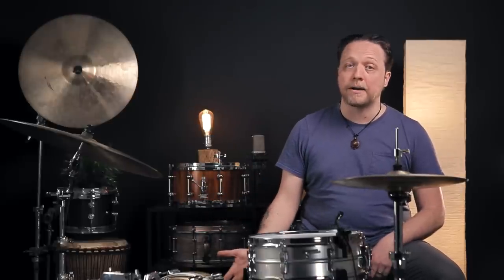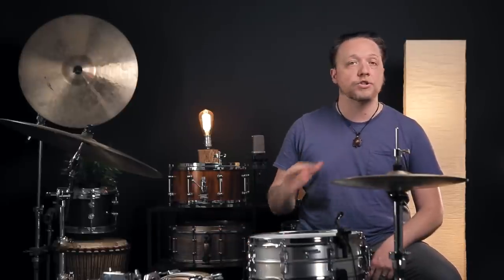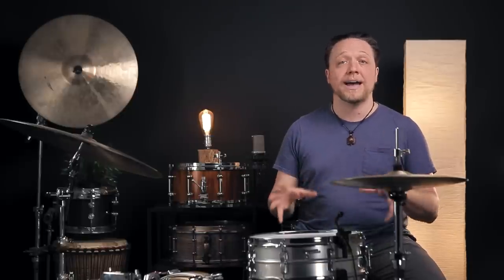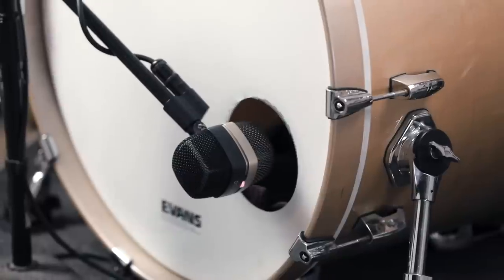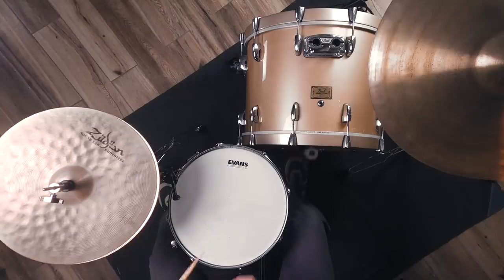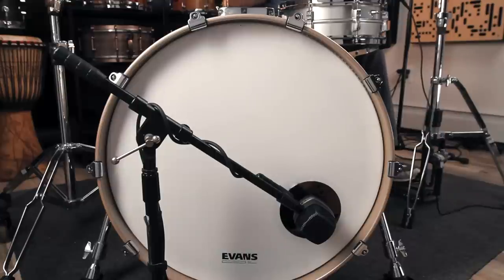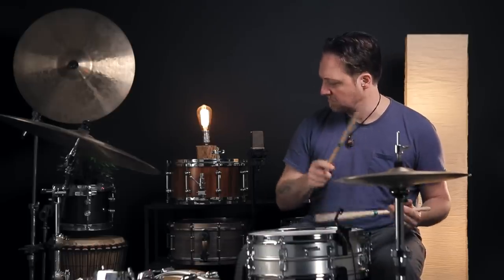5 Different Kicks for $0 | Season Five, Episode 48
During a recent lesson in bass drum tuning, we were inspired to document a collection of vastly different acoustic sounds for creative inspiration without spending a single dollar. No specialty drumheads. No boutique muffling products. Just some simple tuning and tonal control. Challenge yourself to recreate each of these sounds by ear, regardless of which one is your favorite or which ones you think will meet your current creative needs.

0:00 Intro
1:25 Option 1
4:43 Option 2
6:15 Option 3
7:56 Option 4
10:10 Option 5
13:03 Comparison
14:29 Conclusion

Signal chain:
Mics - Focusrite Clarett 8Pre USB- Mac Studio w/Pro Tools 2022.5

Drums:
Pearl Masters Maple Custom Extra w/Ludwig 60’s Acrolite
Cymbals:
22” Jesse Simpson clone of old Zildjian A, 15" Zildjian “Fat Hat” Prototype Hihats

Drumheads:
Snare: Evans G1 Coated / Snare Side 300
Snare Wires: PureSound Custom Pro Steel 20-strand
Floor Tom: N/A
Kick Drum: Evans G1 Coated / EQ3 Coated White Reso

Hosted by: Ben O'Brien Smith